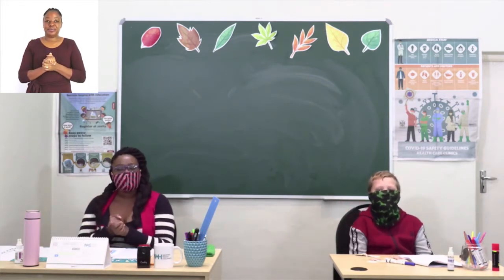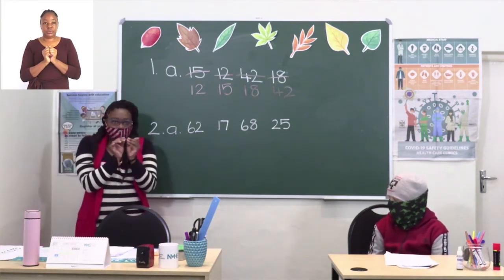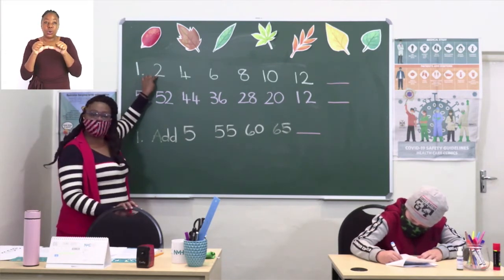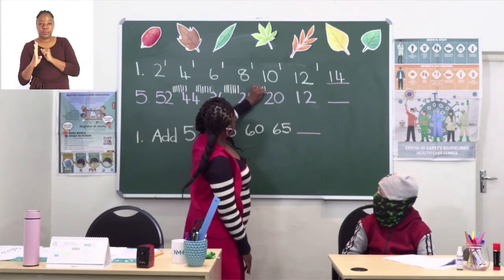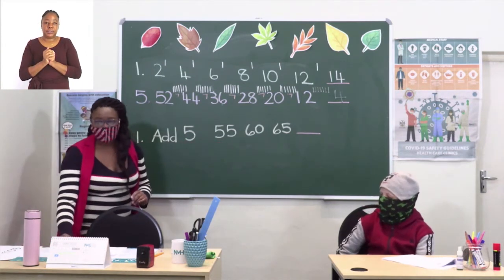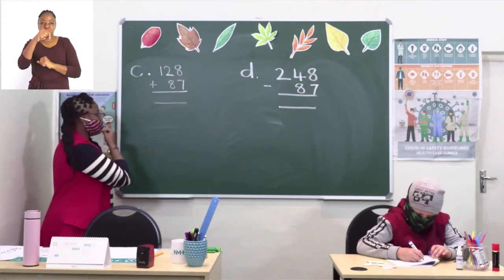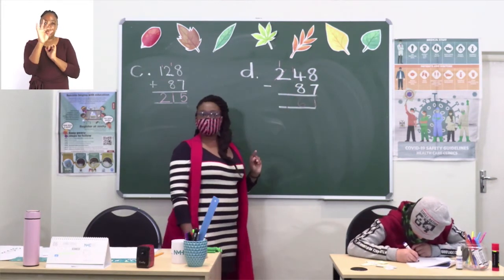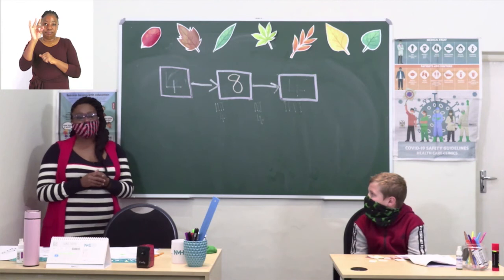My Zone Online School: Grade 2&3 - Week 8 - Lesson 1 (Number order, number patterns)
My Zone Online School: Grade 2&3 - Week 8 - Lesson 1 (Number order, number patterns, value, addition, subtraction, halving & doubling)